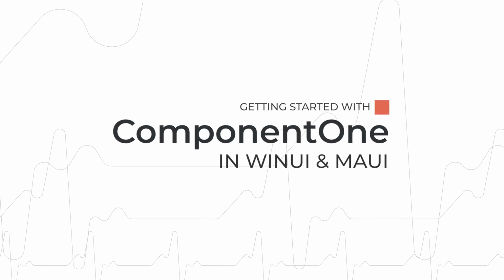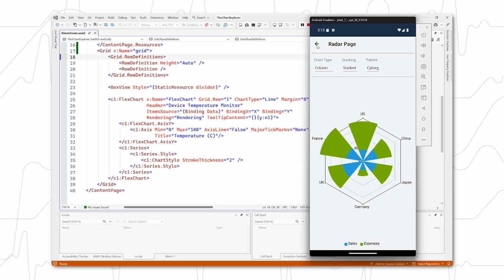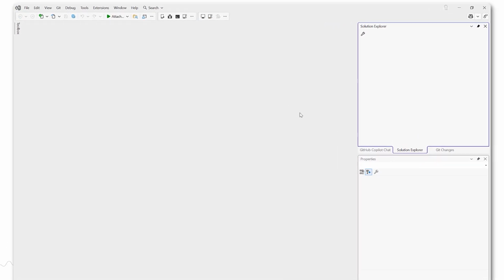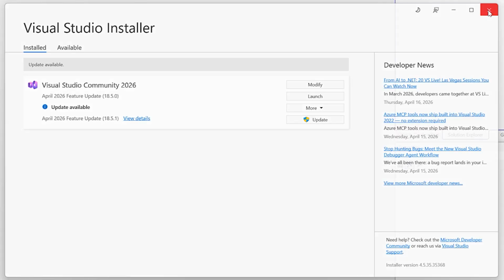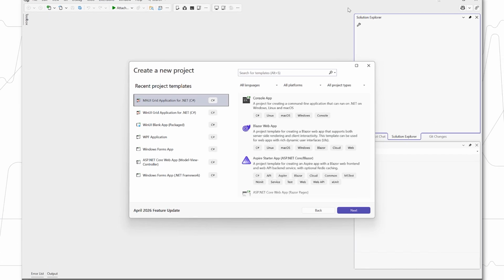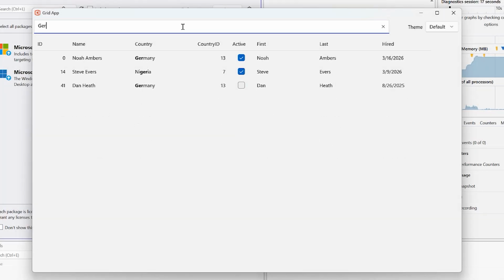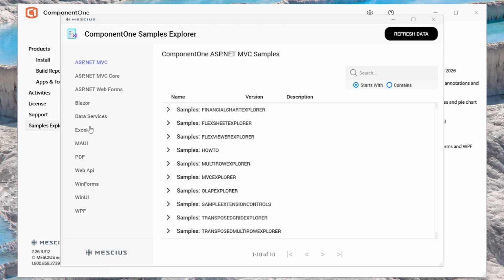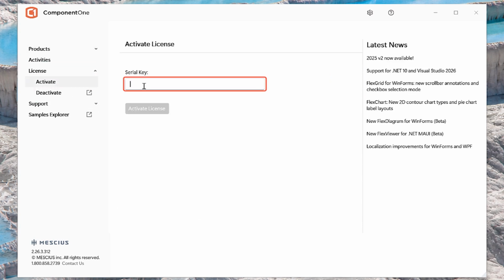Getting Started with ComponentOne in WinUI & Maui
Learn how to use ComponentOne UI controls in your WinUI and Maui apps. ComponentOne has advanced components such as grids, charts, and more to enhance your applications.

00:25 Build Faster with ComponentOne’s WINUI & MAUI UI Controls
01:15 Install WinUI Controls in Visual Studio
02:00 Download WinUI & MAUI Templates and Samples using the C1 Control Panel
02:34 Create a WinUI Grid Application
03:22 Explore MAUI Controls & Samples
03:58 Learn More About Our WinUI & MAUI UI Controls